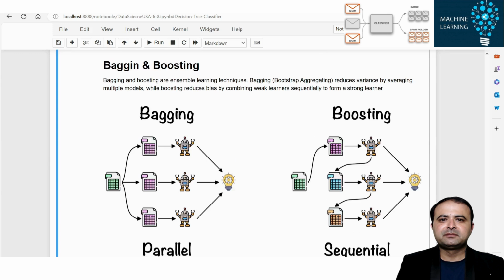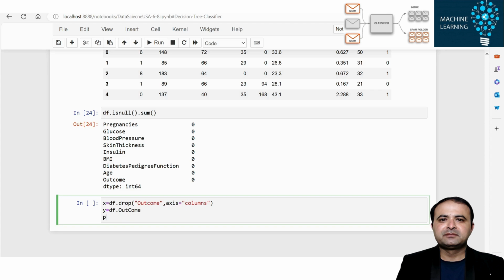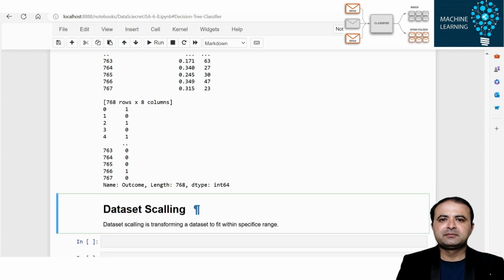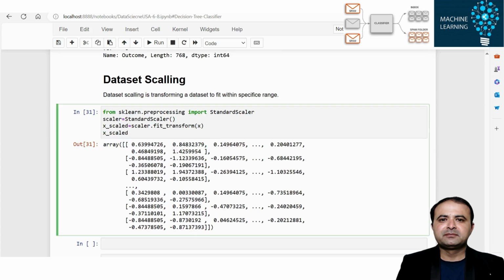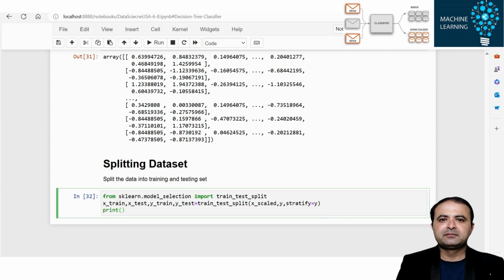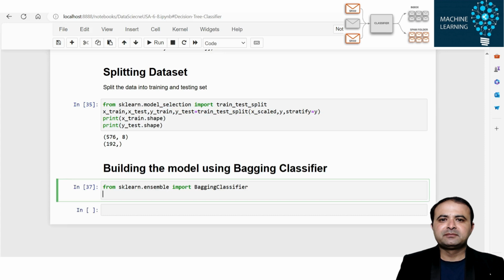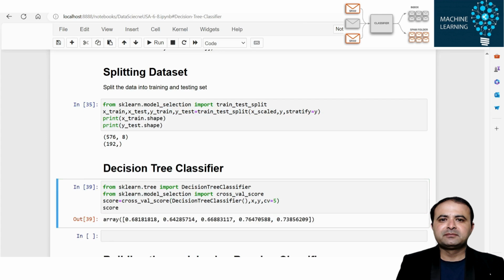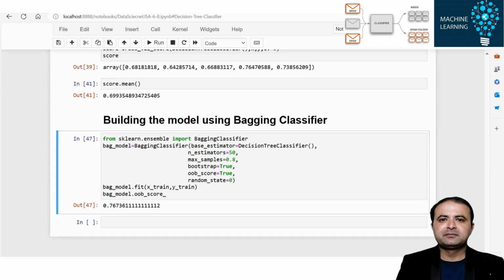Python Machine Learning: Bagging vs Boosting Explained | Bagging vs Boosting: Differences Explained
Welcome to our Python Machine Learning tutorial! In this video, we delve into the key differences between Bagging and Boosting, two powerful ensemble learning techniques.

In this tutorial, you will learn:

Bagging: What it is, how it works, and its applications
Boosting: Understanding its mechanism, benefits, and use cases
Key Differences: How Bagging and Boosting compare and when to use each method
Python Implementation: Step-by-step examples of both Bagging and Boosting in Python
This video is ideal for data scientists and machine learning enthusiasts looking to deepen their understanding of ensemble methods and their practical applications in Python.